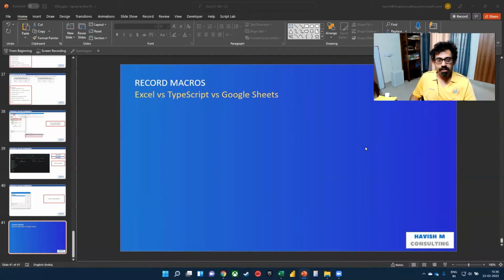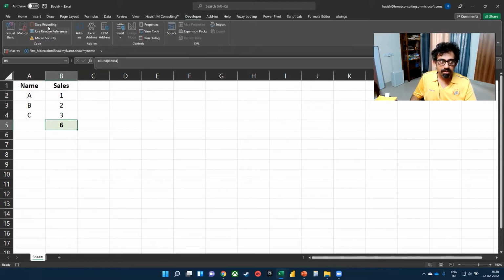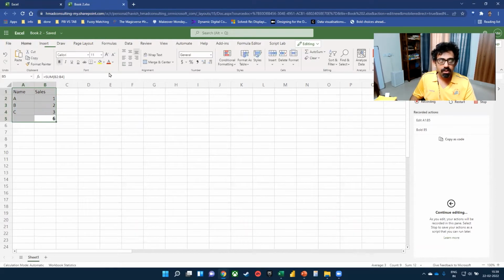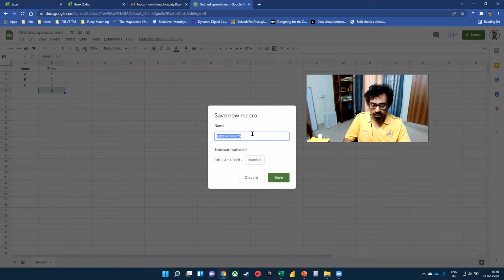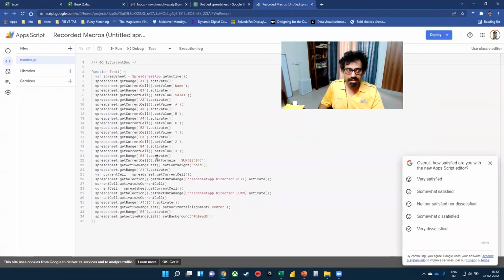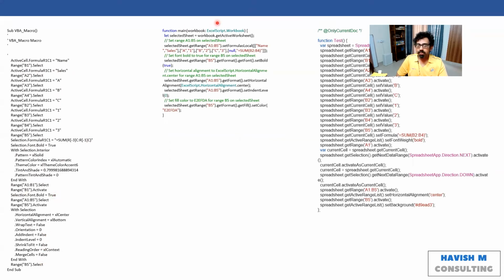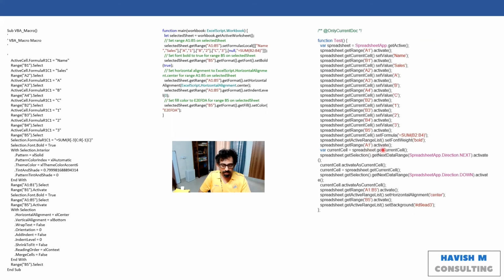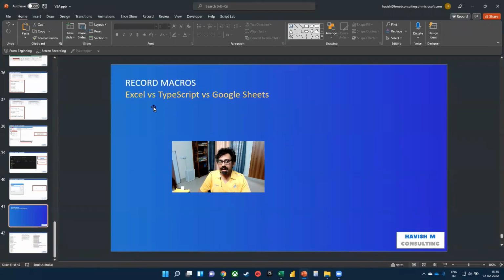VBA vs Apps Editor vs TypeScript